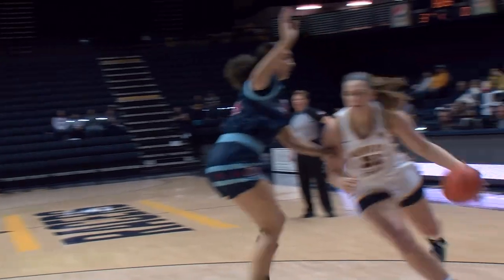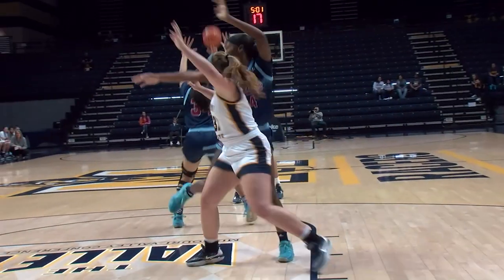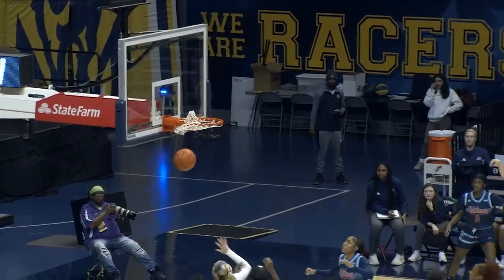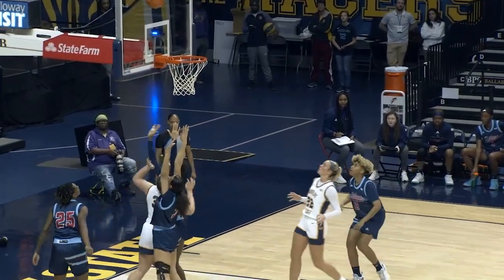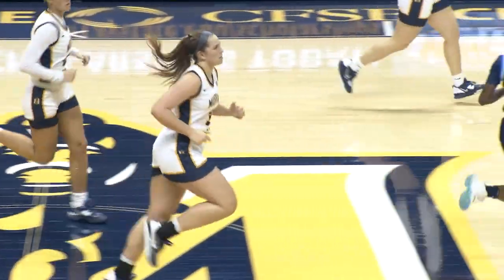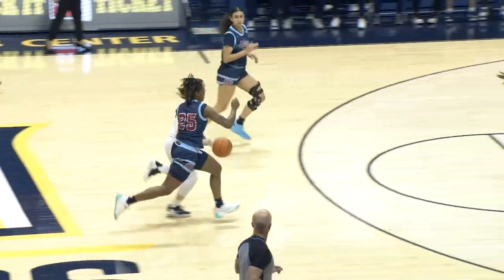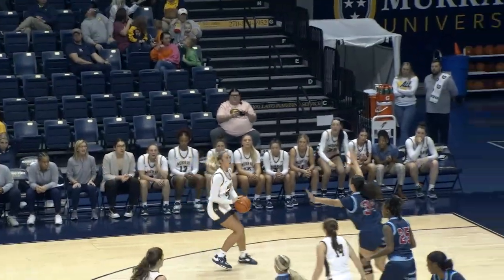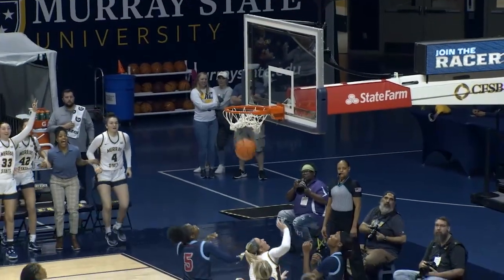Murray State vs Illinois-Chicago Women's Basketball Highlights | 12-30-2022